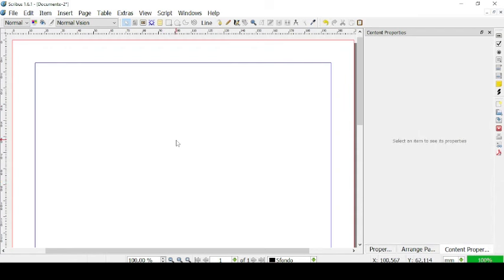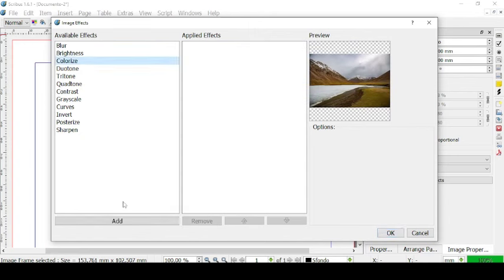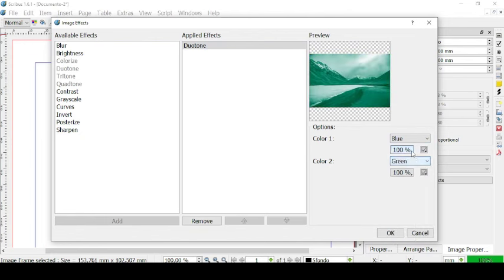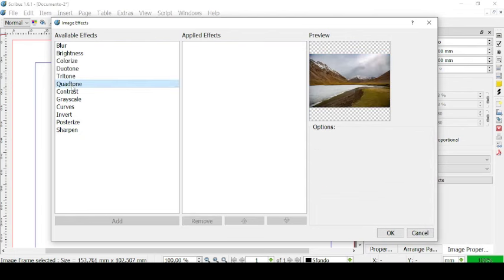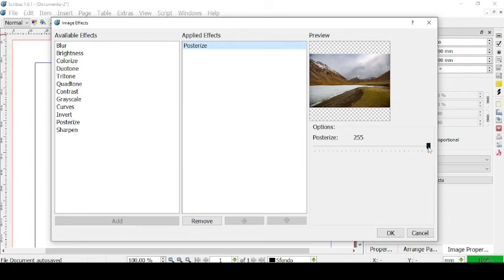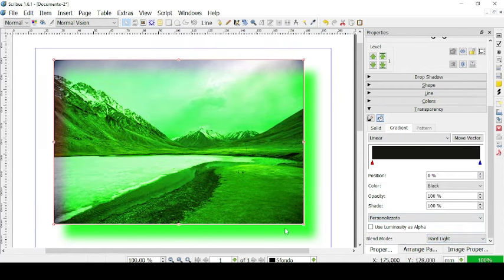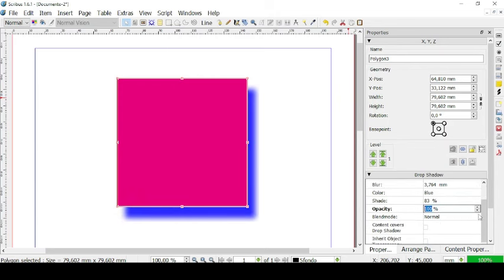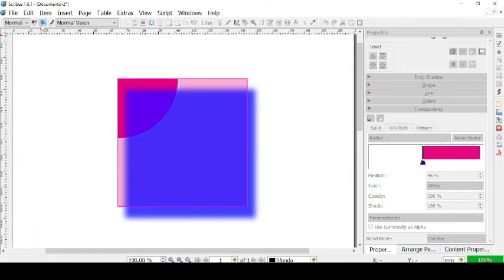SCRIBUS - Lesson 12 - Special Effects on Pictures, Shadows, Blur, Brightness, Colors, Curves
Videocourse SCRIBUS - Lesson 12 - Special Effects on Pictures, Shadows, Blur, Brightness, Colors, Curves

How to apply Image Effects: Blur, Brightness, Colorize, Duotone, Tritone, Quadtone, Contrast, Grayscale, Sharpen, Posterize, Curves, Shadows.